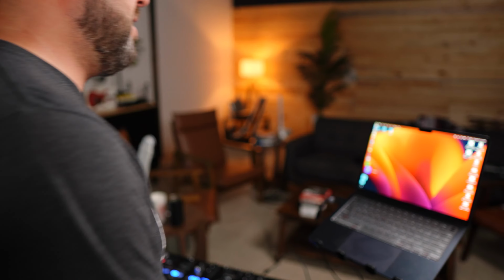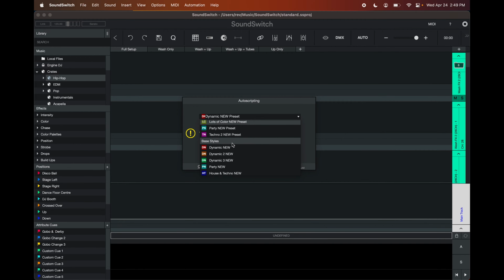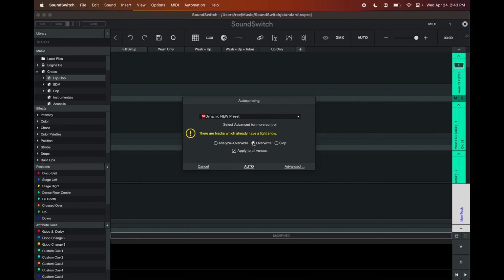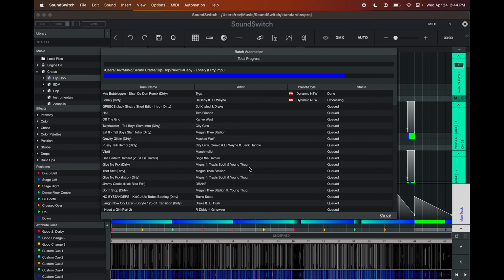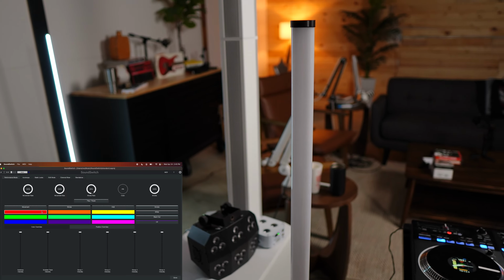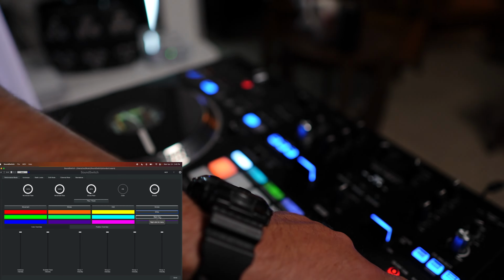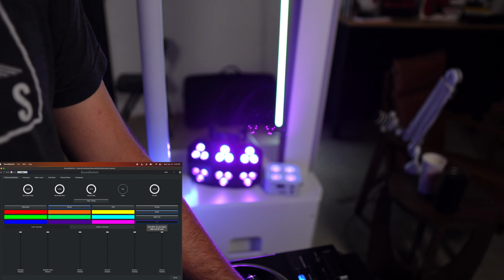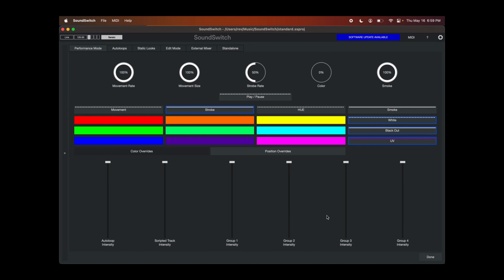How We Use DMX Software For Weddings in 2026